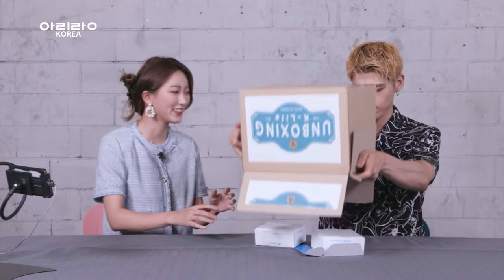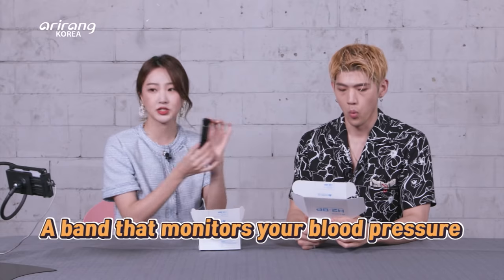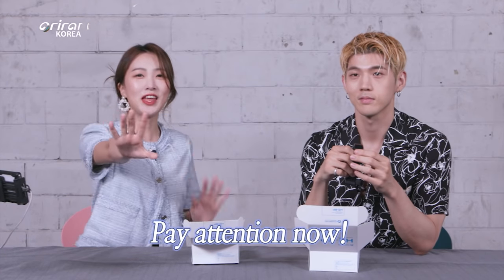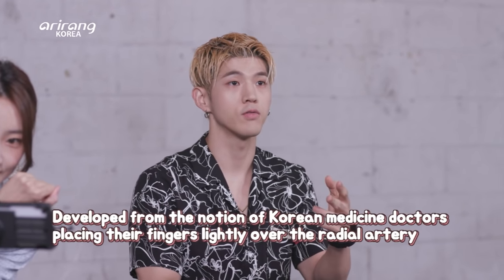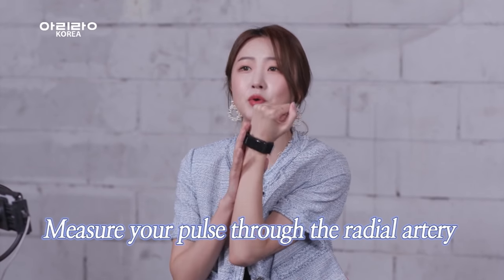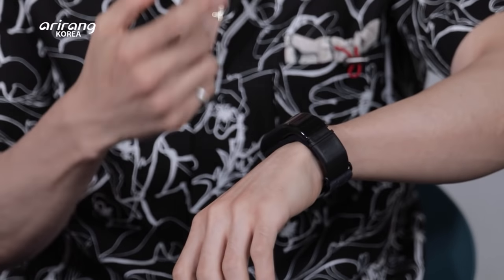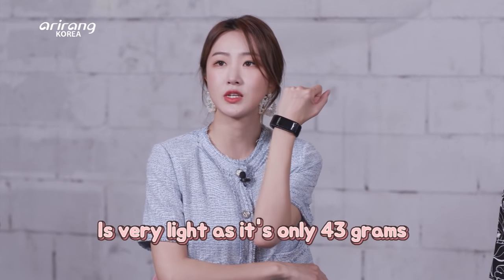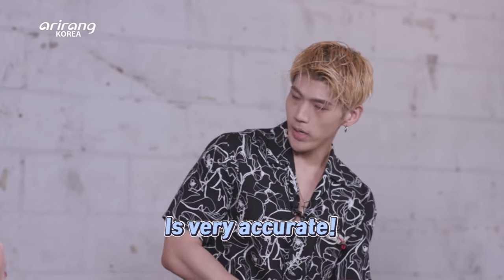[UNBOXING K-LIFE] Wearable Wristband Blood Pressure Monitor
Wearable Wristband Blood Pressure Monitor

This is the lightest wearable wristband blood pressure monitor. You can use it for approximately 3 days after charging it for an hour and half. This wearable helps users measure and manage blood pressure on their own.

휴대용 손목밴드형 혈압계

손목밴드형 혈압계는 작고 가벼워 휴대용이 용이한 혈압계입니다.
1시간 30분 충전하면 3일(측정 횟수에 딸아 달라짐)정도 사용 가능해
혼자서 관리하기 어려웠던 혈압을 스스로 측정 관리할 수 있습니다.

KARD (카드) - BM (비엠) / DALsooobin (달수빈, 수빈)